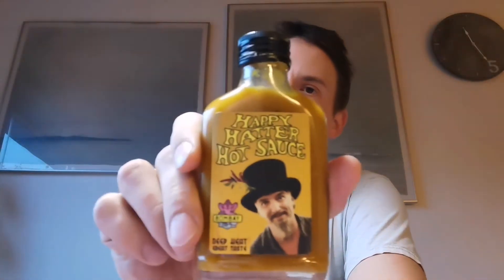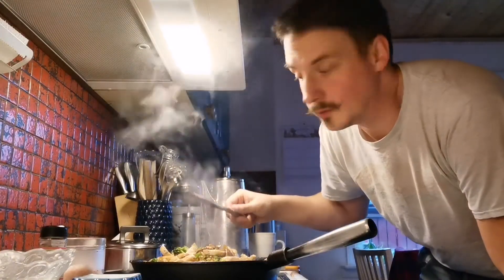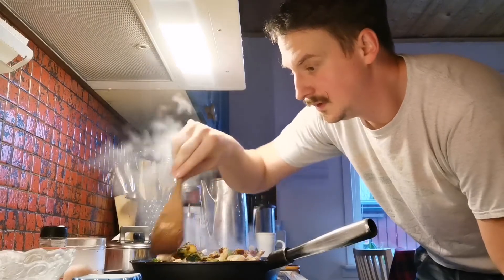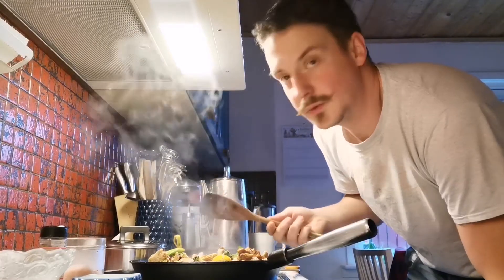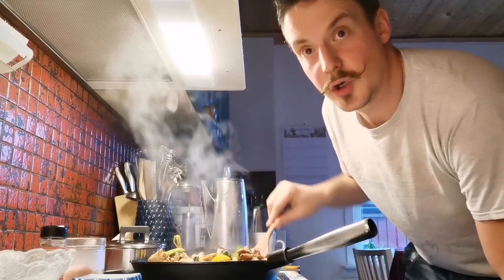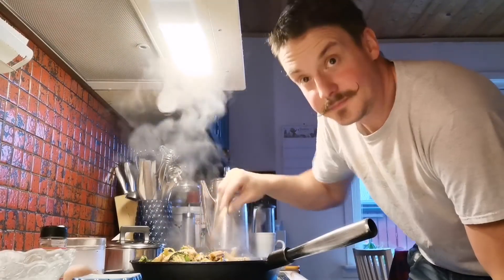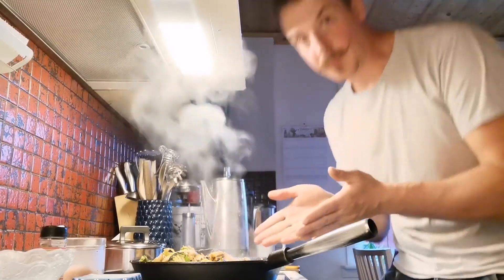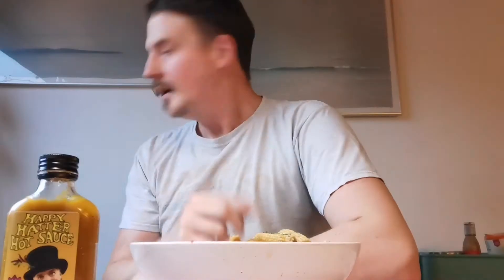Bombay Hot Sauce from Happy Hatter Hot Sauce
I try the Bombay Hot sauce from Happy Hatter and give my opinion on it. Then I cook some stir fry to try it with. It says it is a good pairing. Let's find out if it's true.

Go support NEUK, they do alot of good for the chili community

Spice_climber